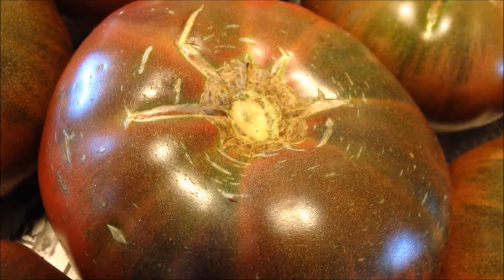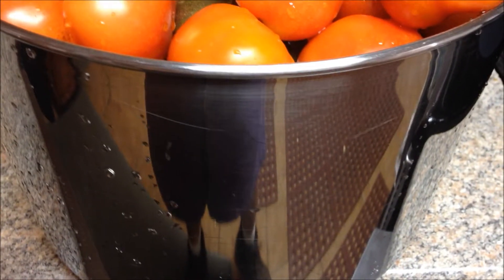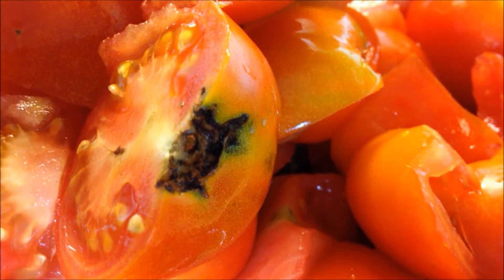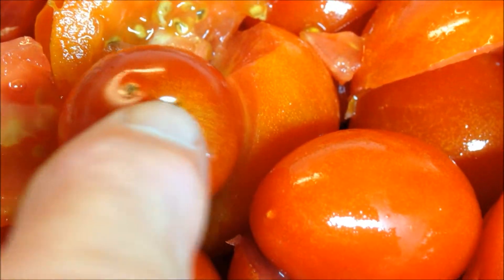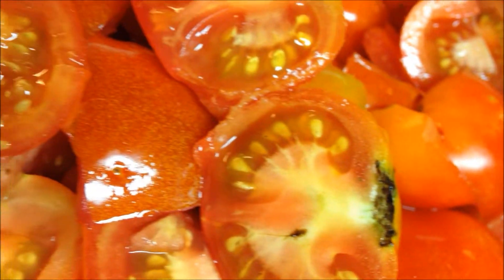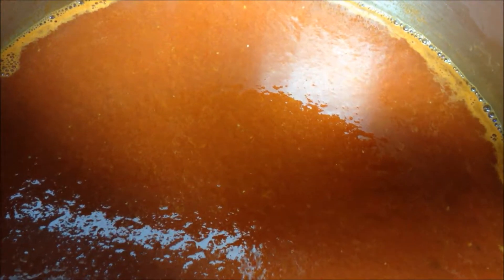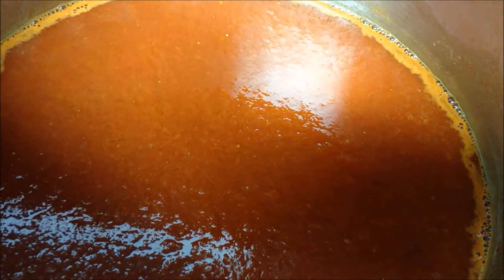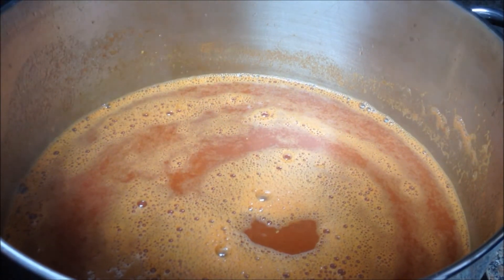Cherokee Purple Tomato- heirloom-9-17-14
This heirloom tomato is an awesome meaty, juicy, tasty tomato. It will ripen and may still look green around the top. I have had many split because I didn't pick them soon enough thinking they were not ripe. The top part will look green but the rest will have a reddish purple color.